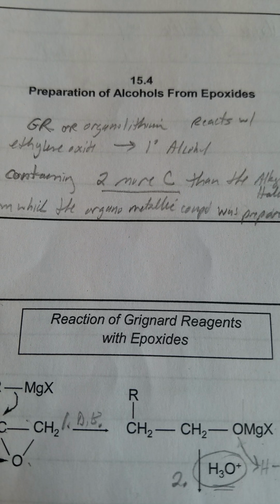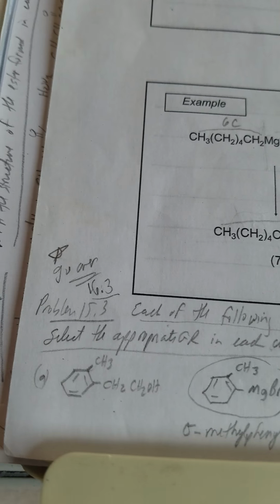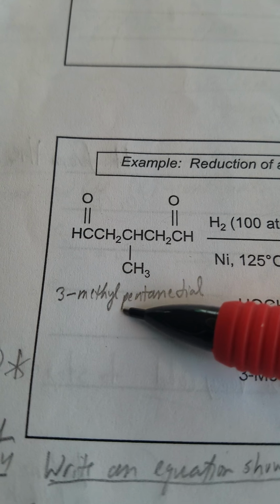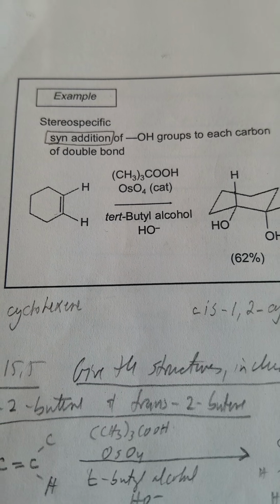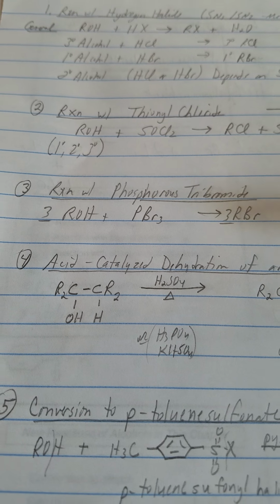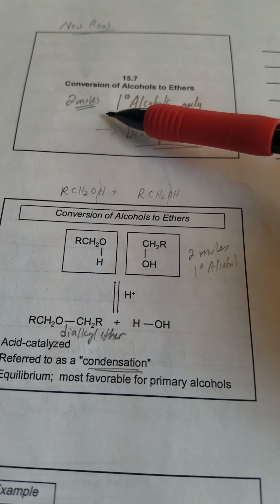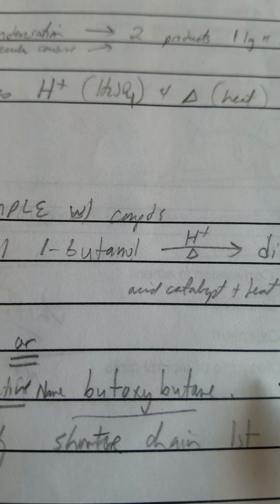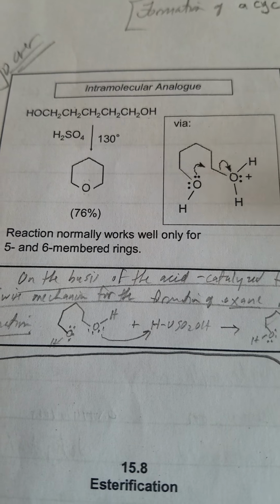Dr. Humphries Ch.16 Alcohols, Diols, and Thiols Part 2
Prep of Alcohols from Epoxides, Prep of Diols, Review of Rxns of Alcohols, and Conversion of Alcohols to Ethers